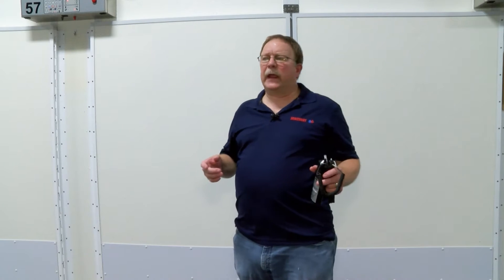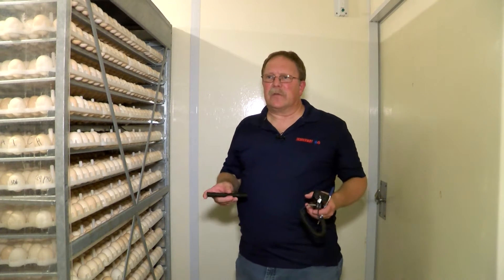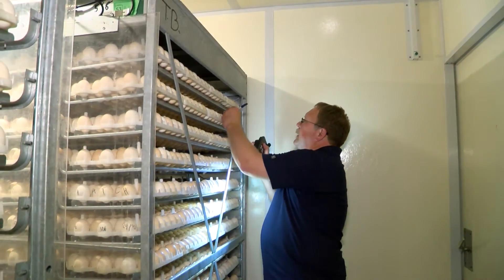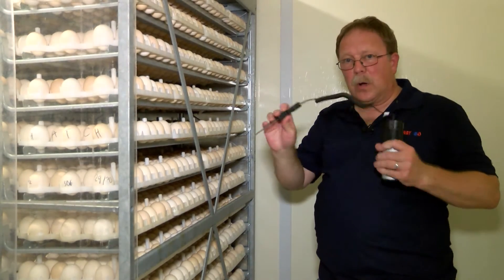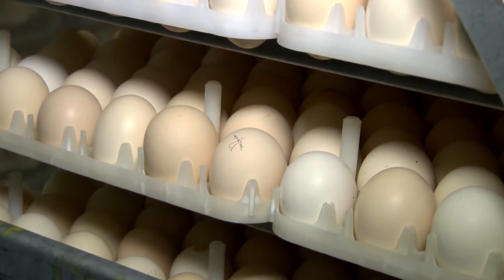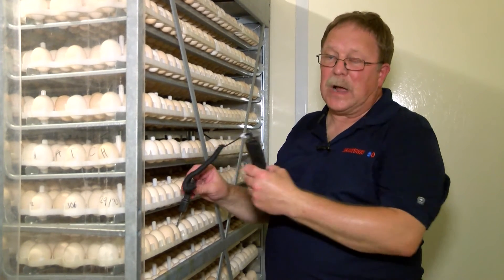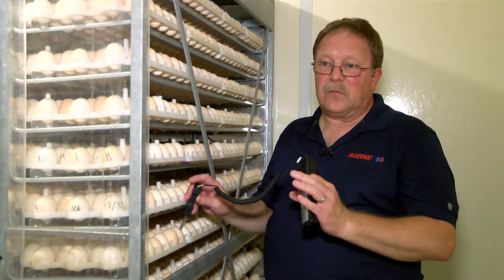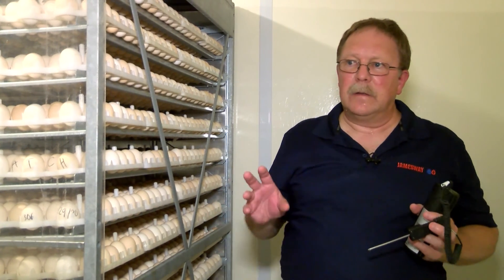PIP HT 11 Monitoring the exit end temperature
Hatchery Consultant, Henry Kohl, shows us how to properly monitor the exit end temperature of your incubator.